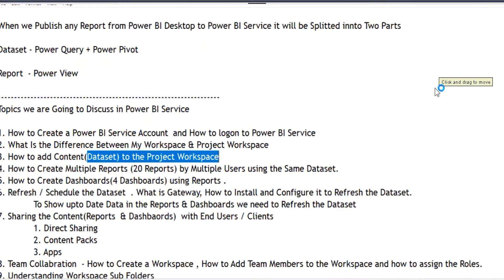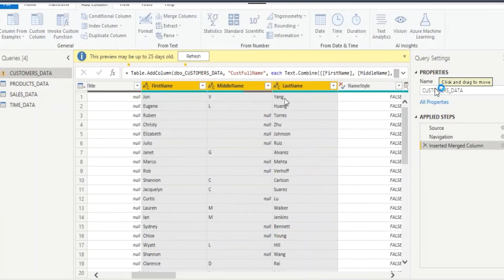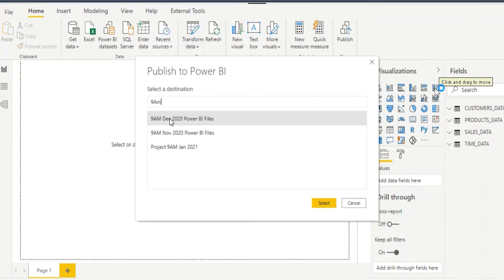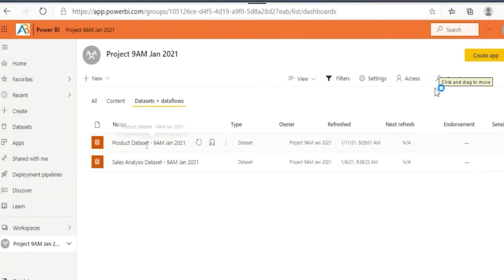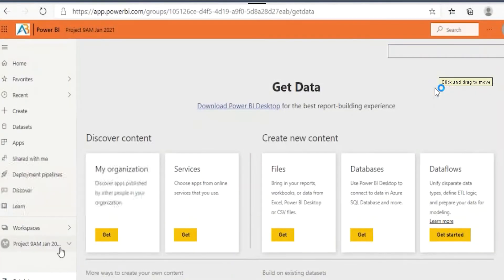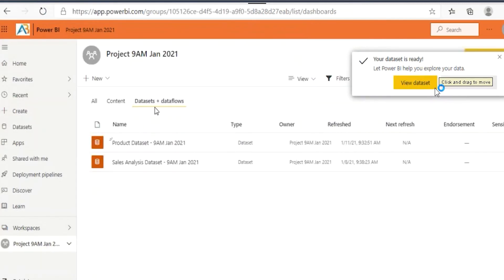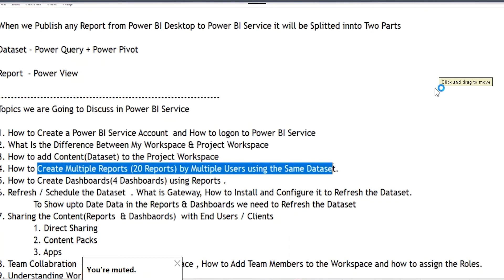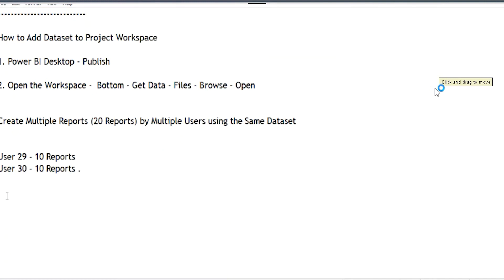How to add Datasets in Project Workspace in Power Bi Service ?| Anika Technologies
In this Video, you will learn, How to add Datasets in Project Workspace in Power Bi Service?